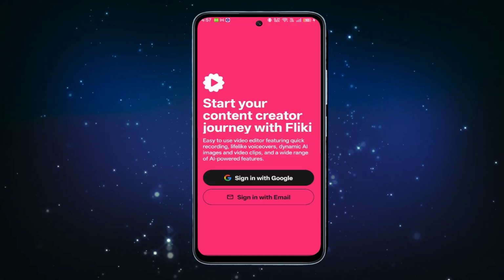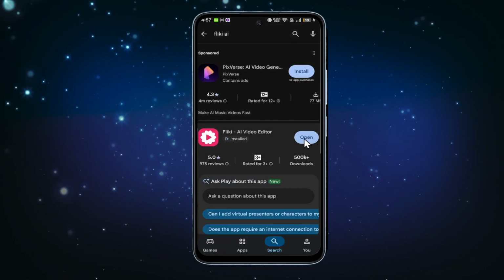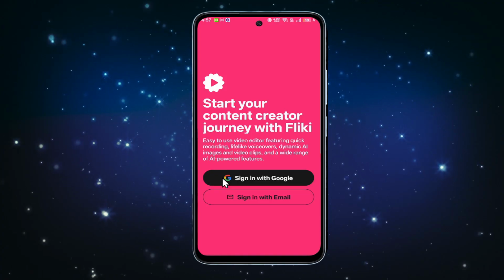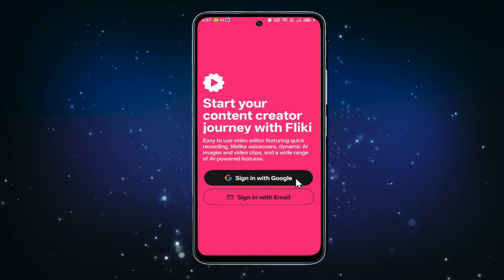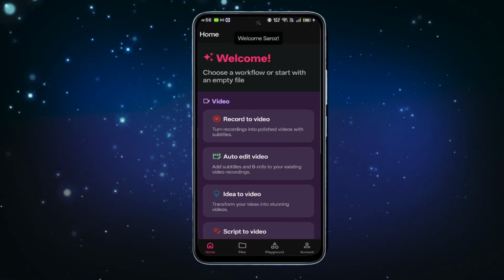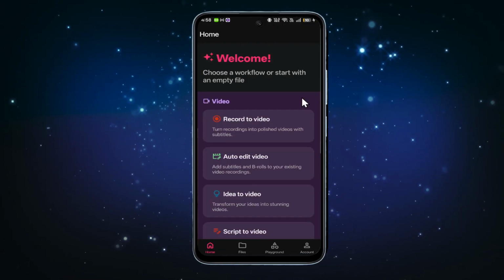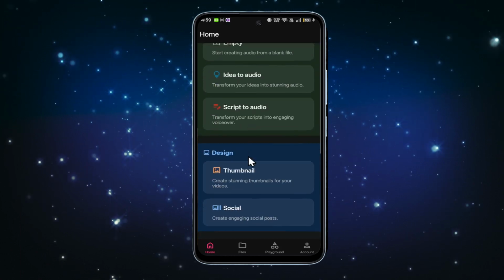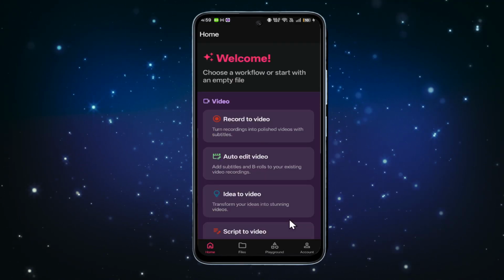How to Login Fliki AI Account | Fliki AI Google Login 2026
Learn how to easily login to your Fliki AI account with this step-by-step guide. This tutorial walks you through the process of signing in to Fliki AI using your Google account, ensuring a seamless and secure login experience. Whether you're new to Fliki AI or need a refresher, you'll find clear instructions to access your account efficiently. Perfect for both beginners and seasoned users, this guide makes account management straightforward. Stay logged in and ready to explore the full potential of Fliki AI.